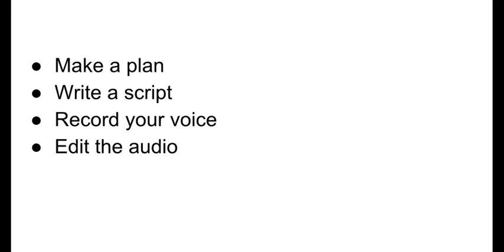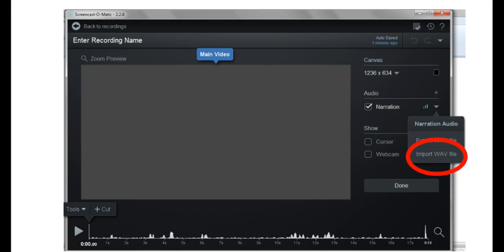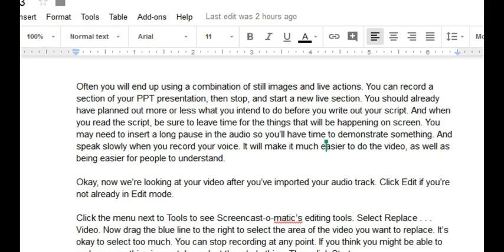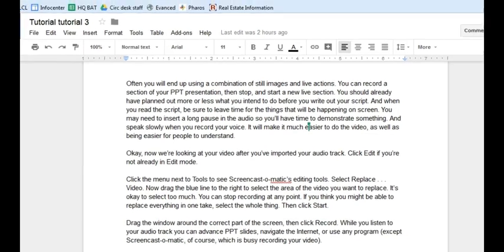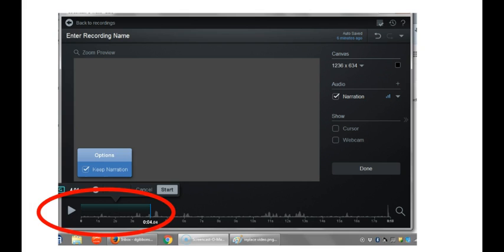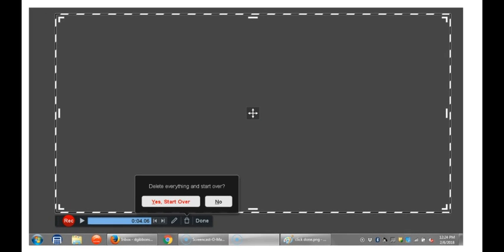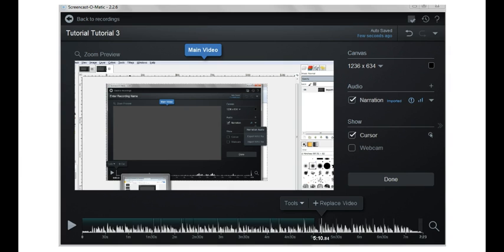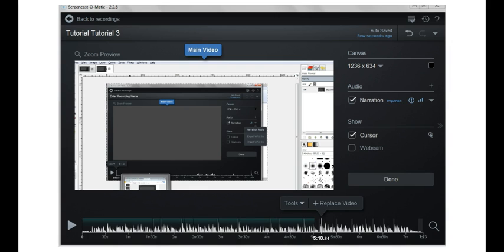Tutorial Tutorial 3 Adding Video